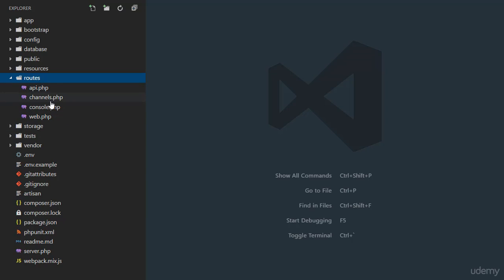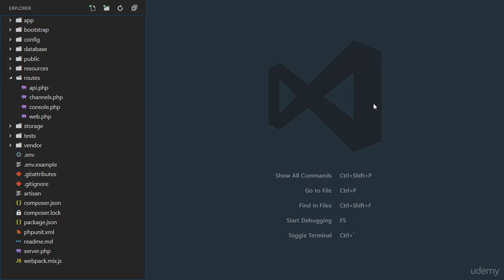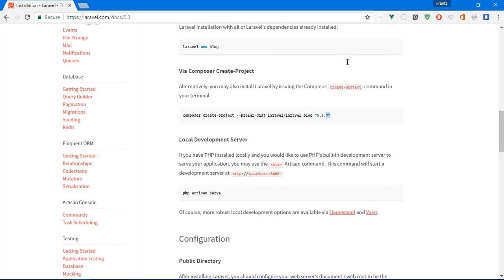Laravel tutorial - LARAVEL 5 4 UPDATE